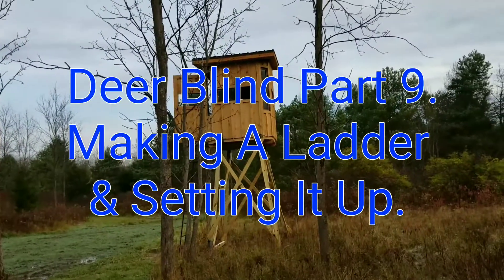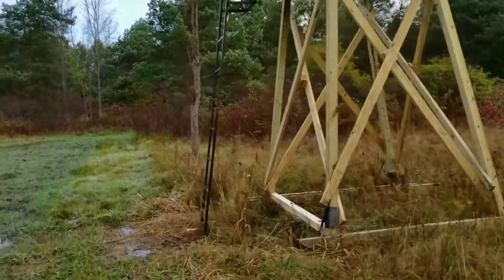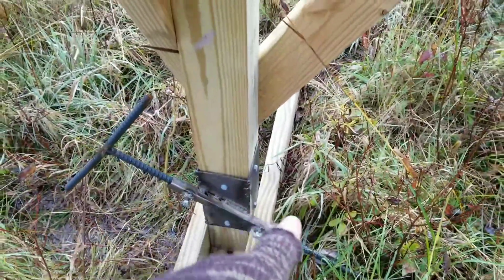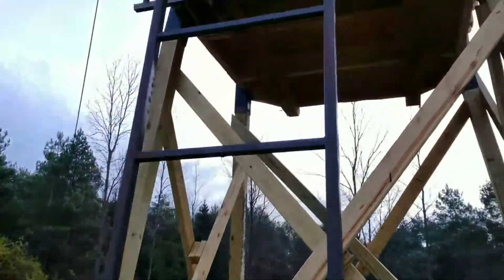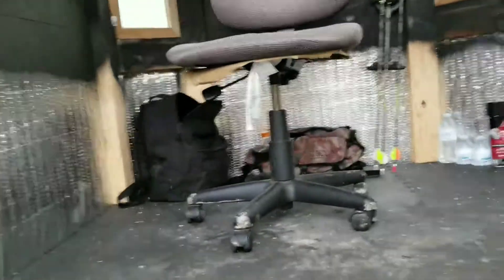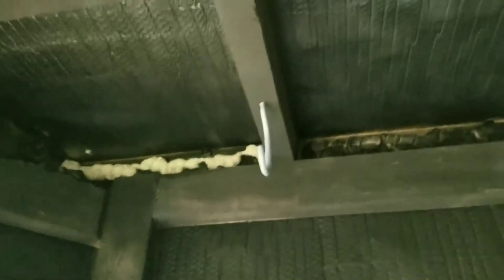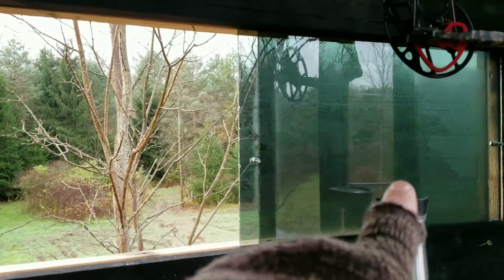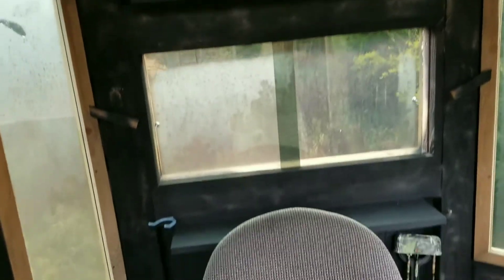Deer Blind Part 9 of 9. Making A Ladder & Setting It Up.